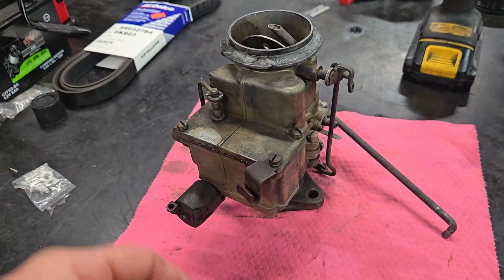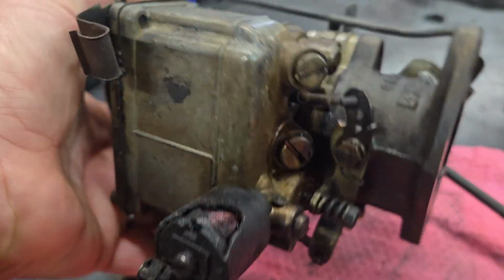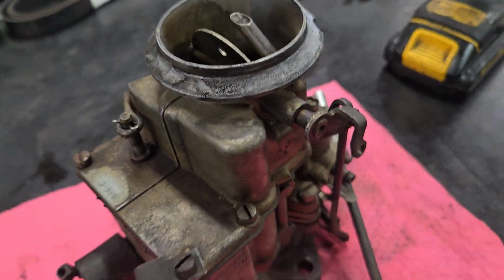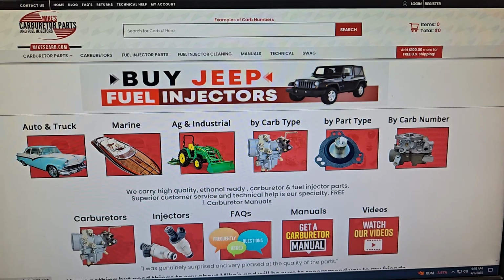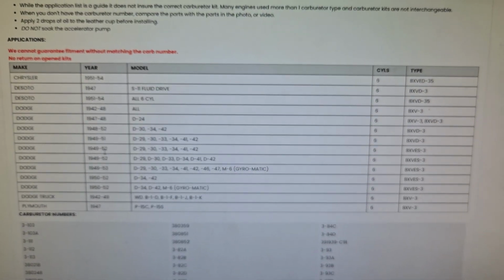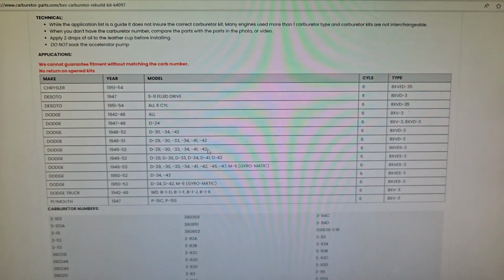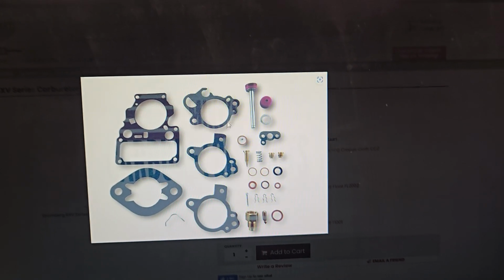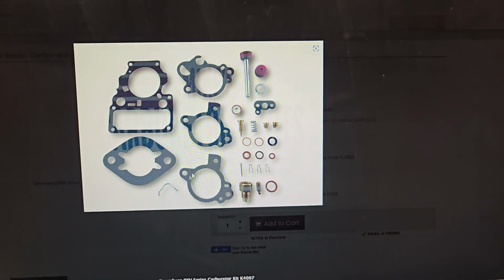Stromberg BXVES-3 Identification and Rebuild kit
Preparing to rebuild a Stromberg BXVES-3 Single barrel carburator for my 1951 Dodge Wayfarer with Gyromatic transmission. planning on using a rebuild kit